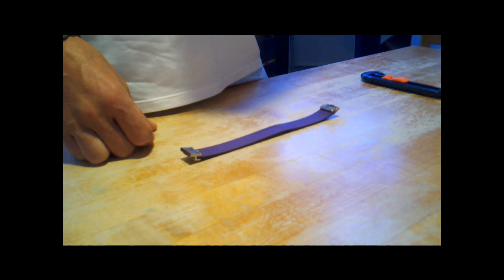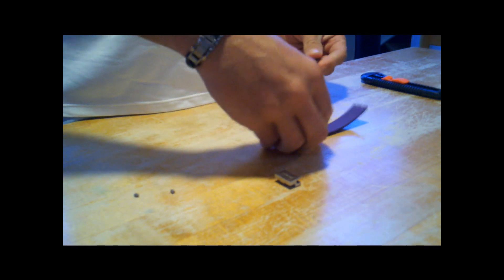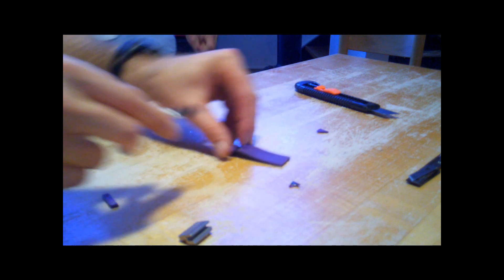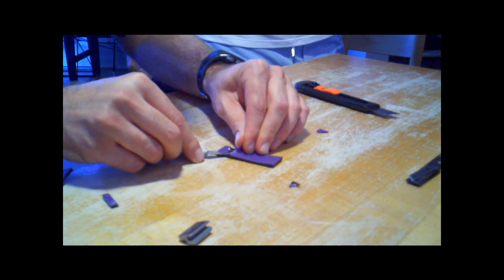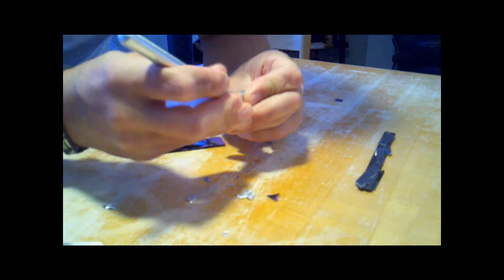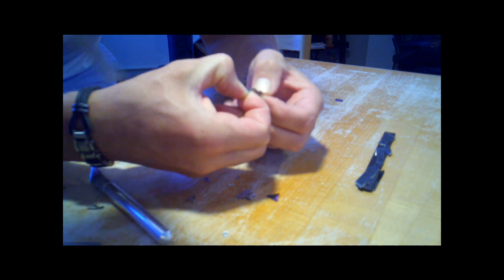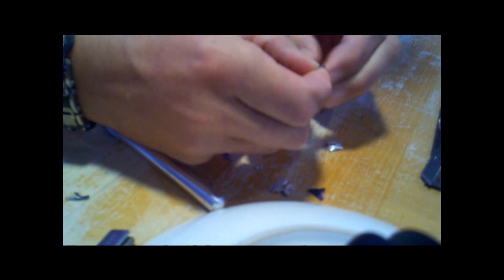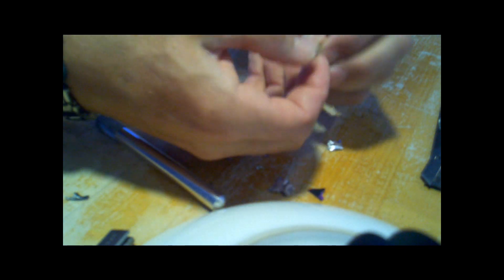Inside a cprime bracelet revealed.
Ever since I was given my cprime bracelet I have wanted to cut it up and look inside.  Finally we can all see the mystery foil technology.  All this time I thought is was the magnets but now I know it is foil science.